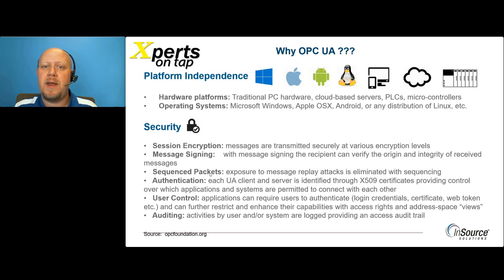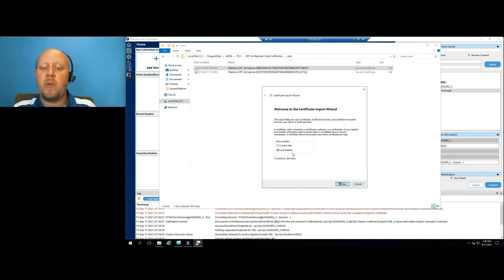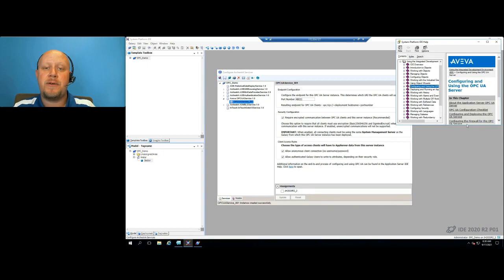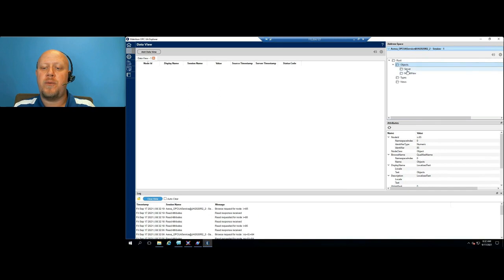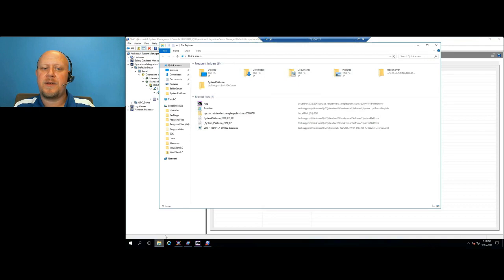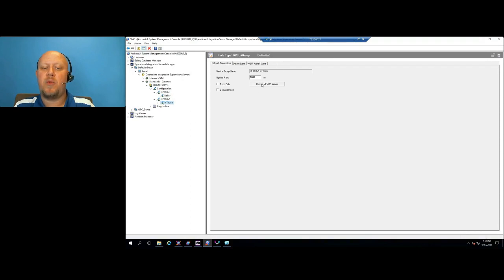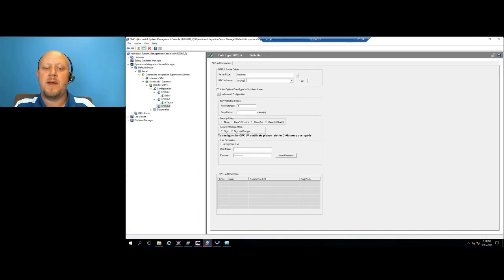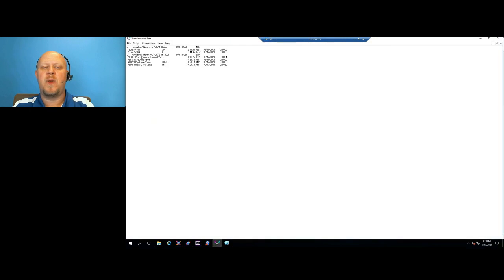Exposing InTouch HMI tags/galaxy data through a OPC UA server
Joseph Hefner presents InTouch HMI.